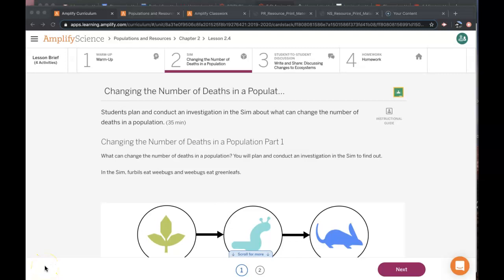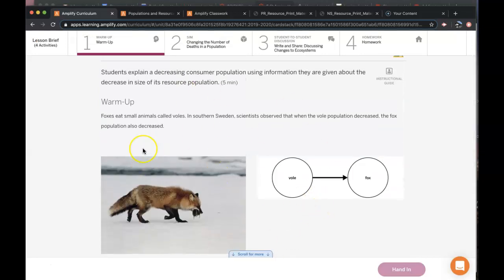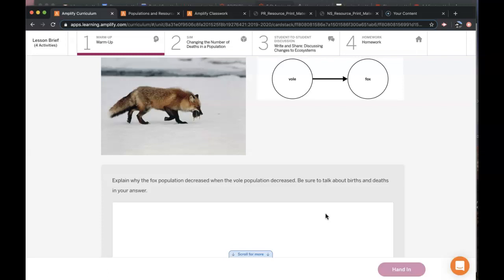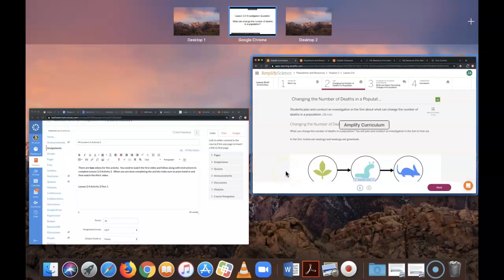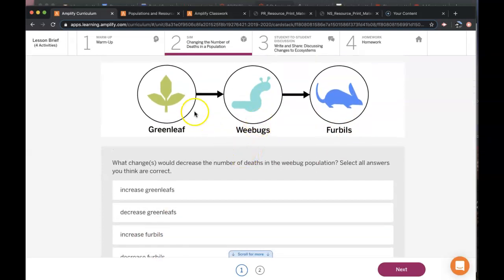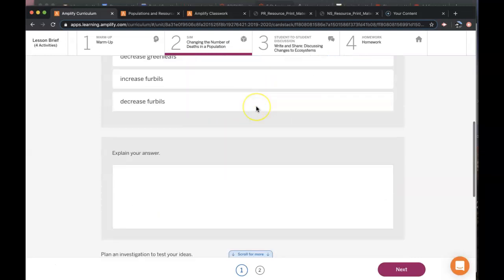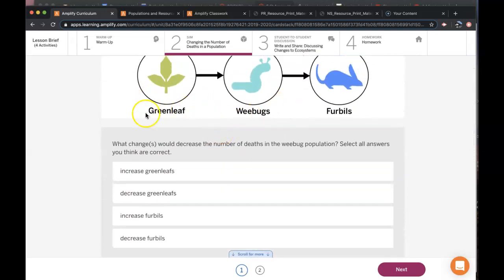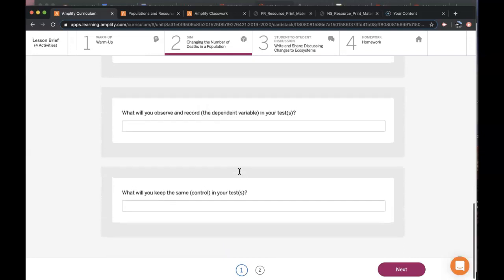PR Lesson 2.4 Activity 2 Part 1